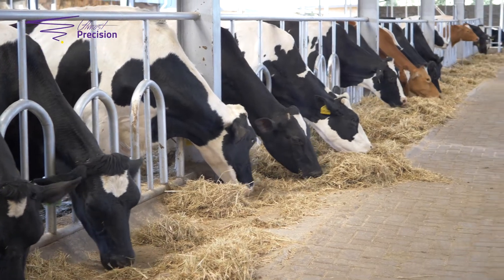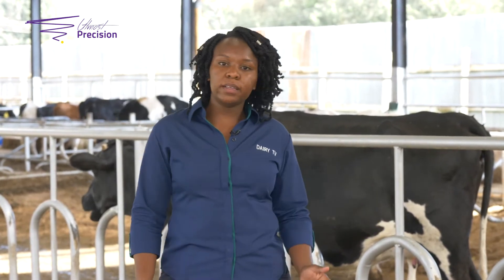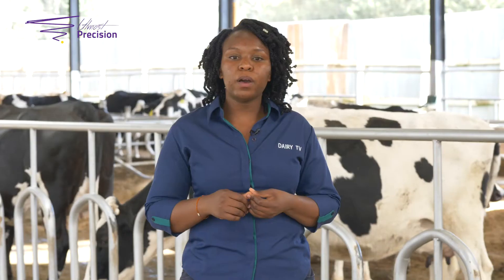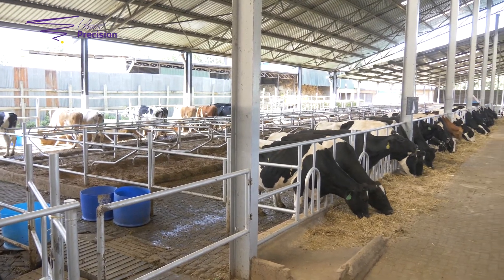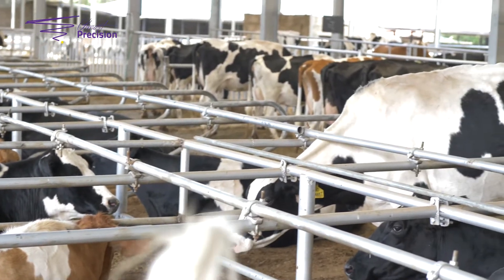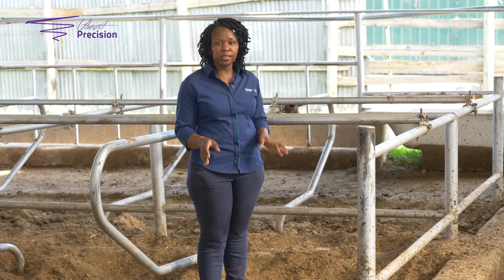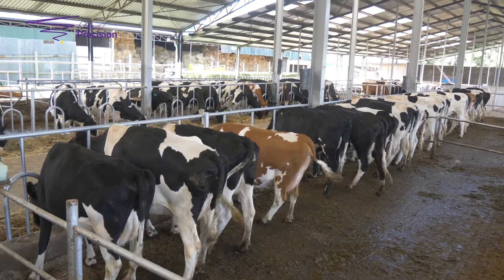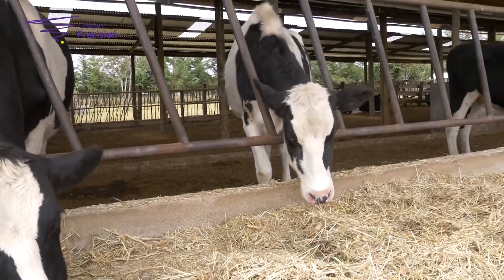Cow Comfort. What options do farmers have, & what should one look out for?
Learn more on the importance of cow comfort for the cow and Yields.  Must one use a cow mattress? what other options are available and how does one ensure that they achieve maximum cow comfort.